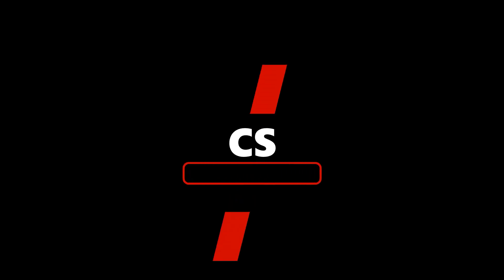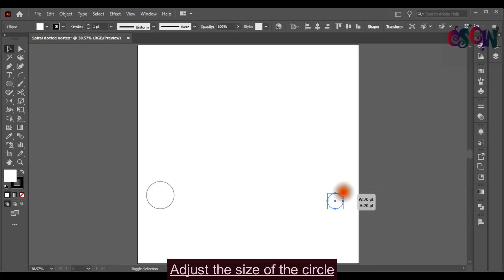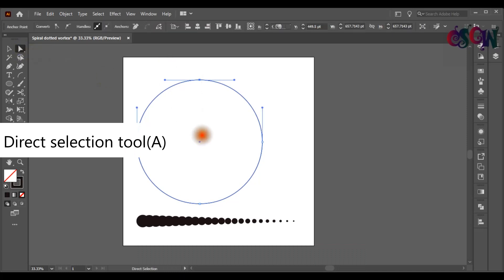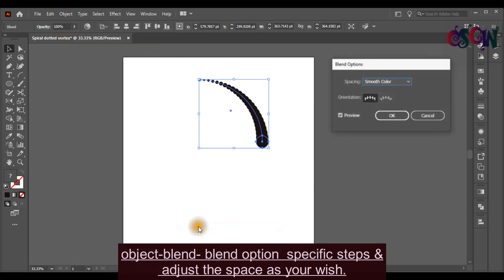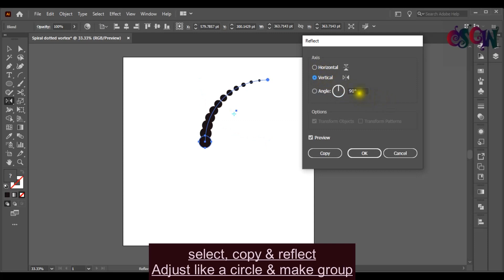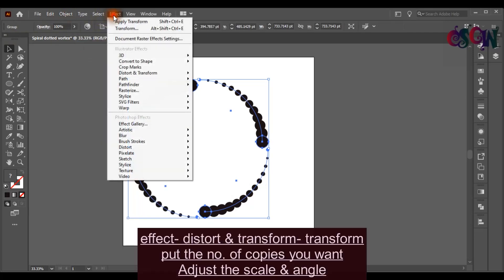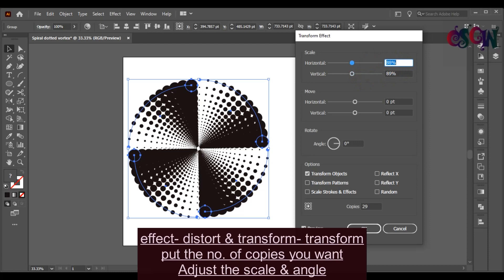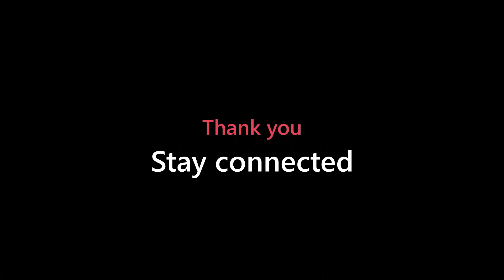How to Create Dotted Spiral Vortex| Geometric shape dot artwork in Adobe Illustrator (AMAZING TRICK)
Use this amazing script and set of effects to quickly and easily create amazing artwork in Adobe Illustrator. You’re going to love the tips and tricks covered in this video!

This image is suitable for uploading on the microstock site and is 100% Approved.